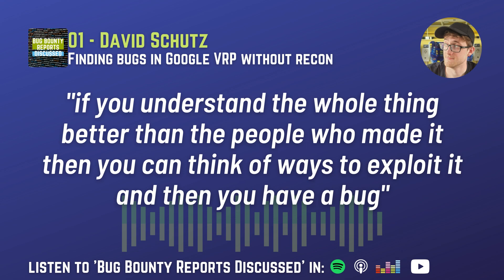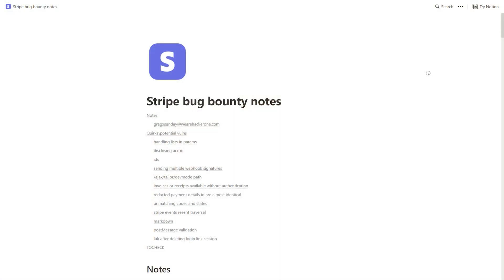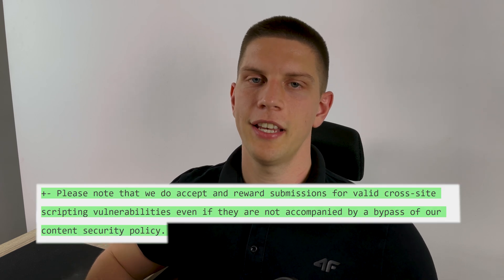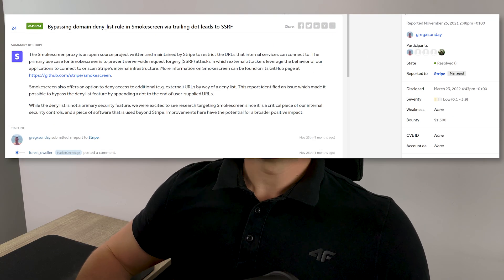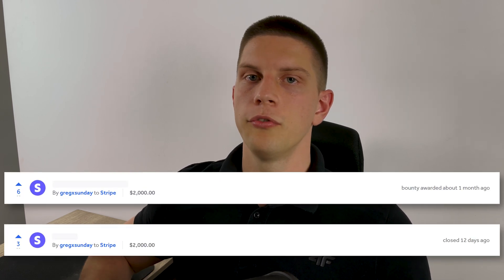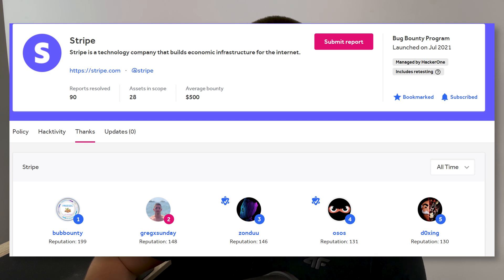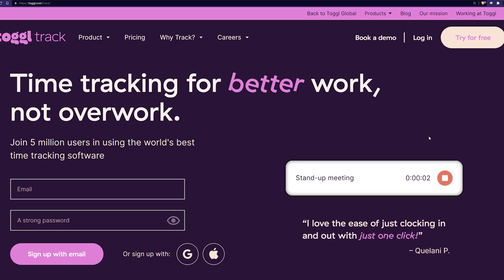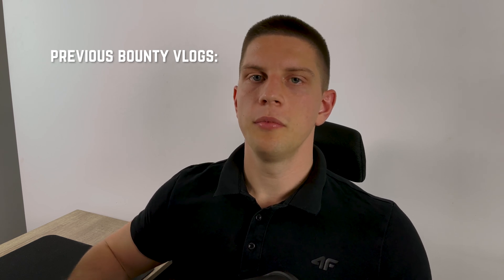100 hours of bug bounty - I made twice more than as a pentester - Bounty vlog #2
This video is the continuation of the bounty vlog series. The series when I challenge myself to spend 100 hours on 1 bug bounty target. In this particular episode, I continue my journey with Stripe bug bounty program on Hackerone after my two new reports were rewarded.

Timestamps:

00:00 Intro
00:28 Bad advice in bug bounty?
01:42 How I almost threw away $4,000 worth of bugs
04:37 The final result of the 100 hours bug bounty challenge
05:12